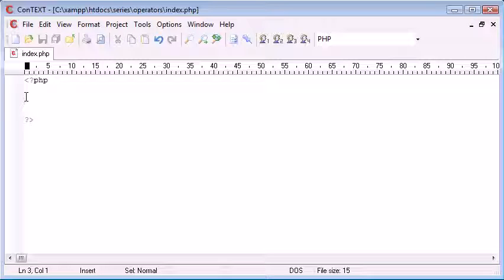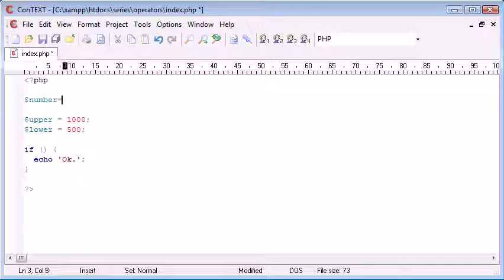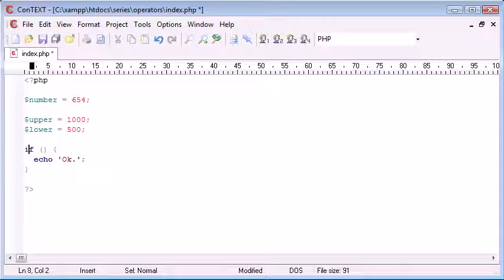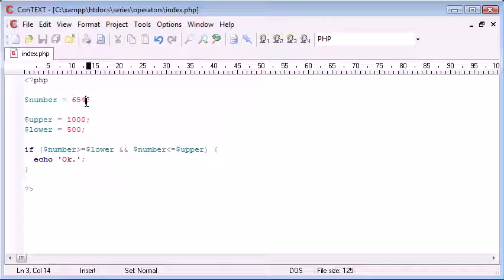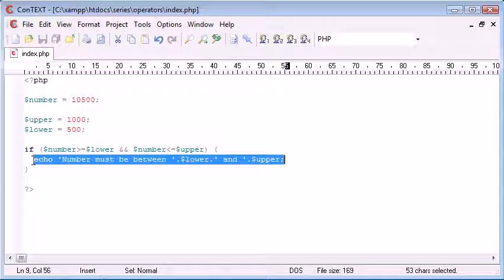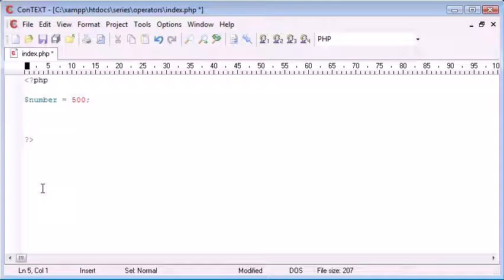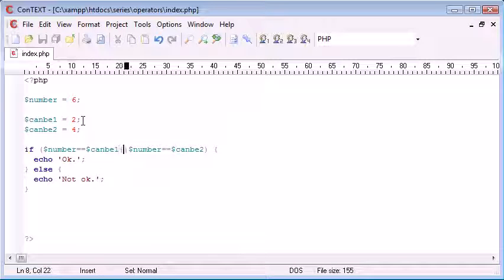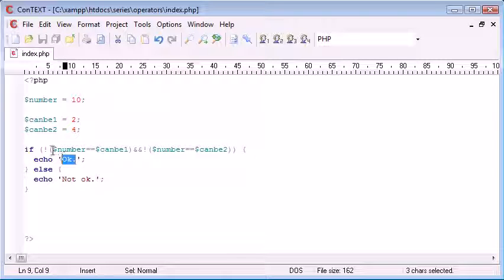Beginner PHP Tutorial 23 Logical Operators YouTube